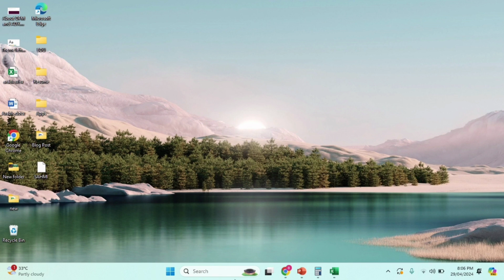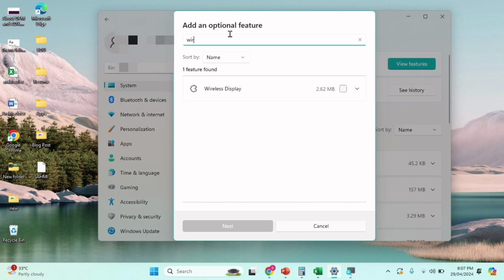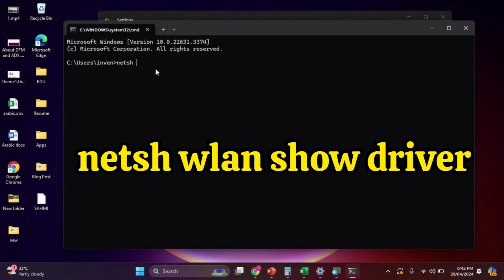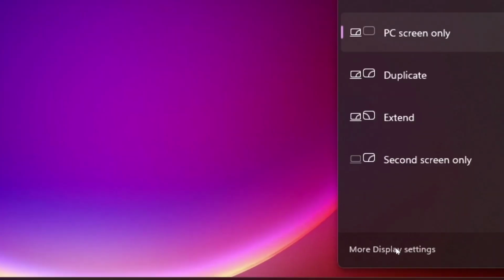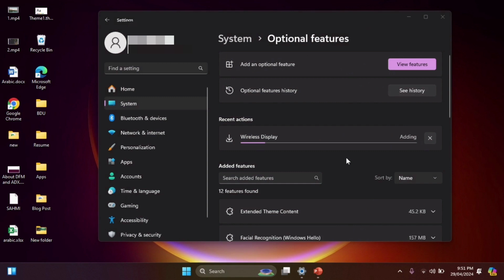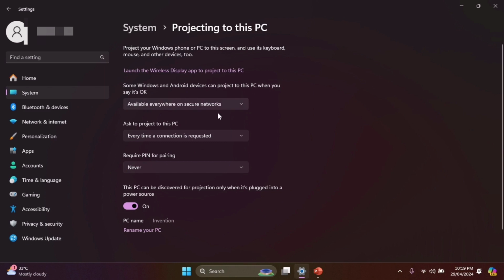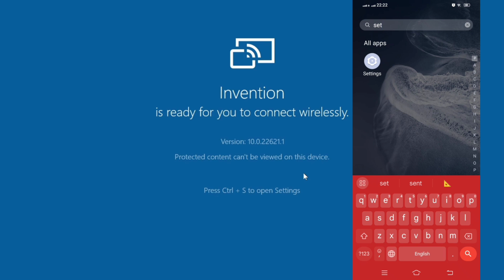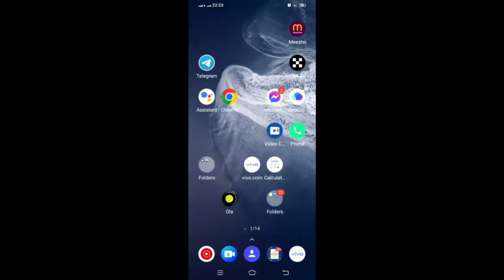Link Your Mobile Screen to Laptop/Desktop!| gaintoearn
Are you struggling to share your mobile screen with your laptop or desktop? Look no further! In this comprehensive guide, we'll walk you through the process step-by-step, ensuring you can easily present your mobile screen for work, presentations, or entertainment.

In this video, we cover:
- The reasons you might want to share your mobile screen with a laptop or desktop.
- Step-by-step instructions for setting up screen sharing on Android.
- Troubleshooting tips for common issues you might encounter during the process.

Whether you're a professional looking to showcase an app during a meeting, a teacher aiming to share educational content, or just someone looking to play mobile games on a larger screen, this video is tailored to help you achieve your goals effortlessly.

We understand that technology can sometimes be overwhelming, which is why we've broken down the process into simple, manageable steps.

Don't forget to engage with our content! If you find this video helpful, please give it a thumbs up, share it with friends or colleagues who might also benefit from this guide, and subscribe to our channel for more tech tips and tutorials.

Ready to make your screen sharing experience seamless and stress-free? Share your success stories or any challenges you've faced in the comments section below – we're here to support your tech journey every step of the way!